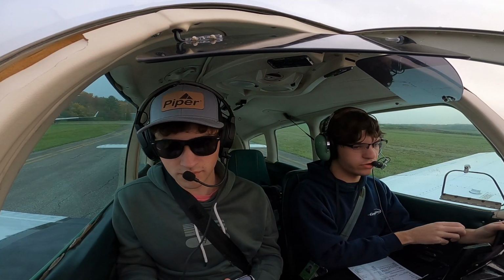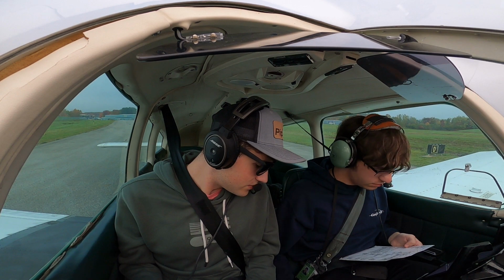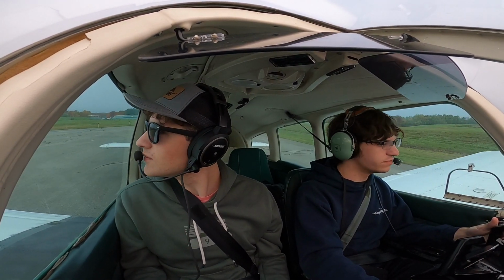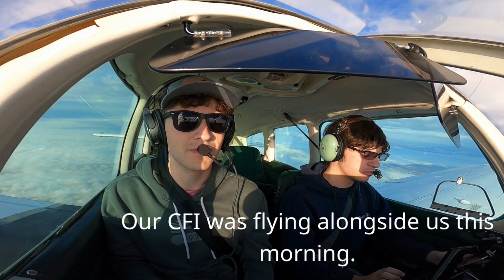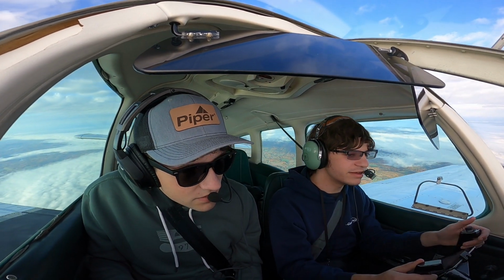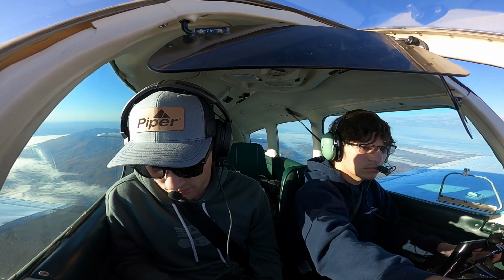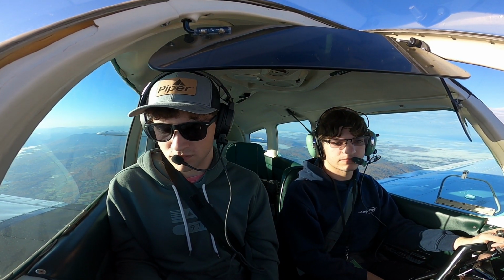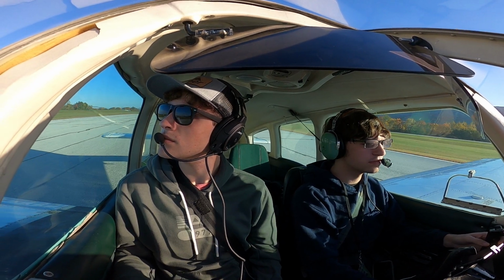IFR Flight Vlog! Schenectady, New York to Rutland, Vermont